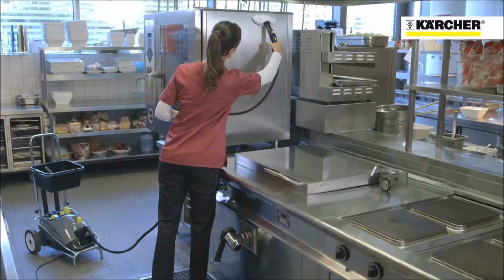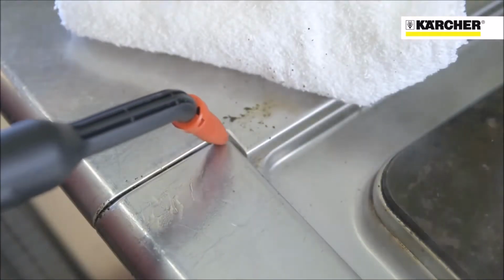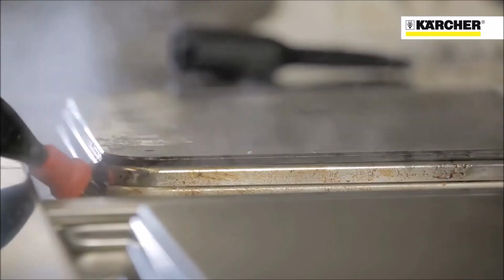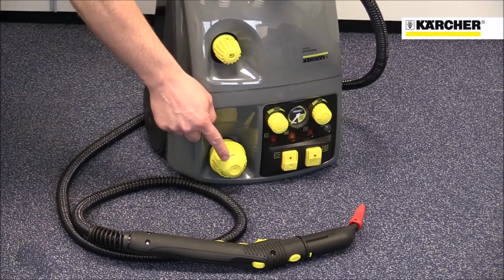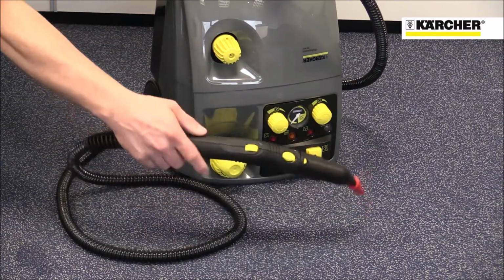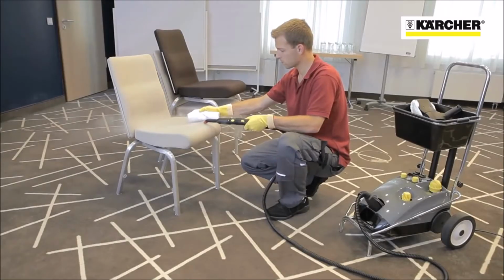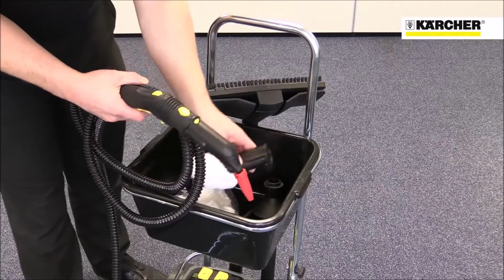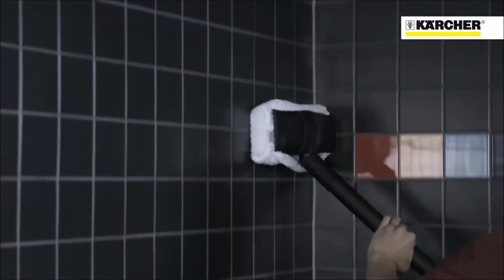Karcher SG 4/4 Steam Cleaner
The compact SG 4/4 Steam Cleaner with powerful steam pressure. With variable steam volume control and VapoHydro function this steam cleaner provides perfect cleaning results without the use of chemicals.

The SG 4/4 is a compact and robust steam cleaner which offers outstanding power and certified disinfection*. Optimal cleaning is achieved thanks to 58 PSI steam pressure, variable steam control and the VapoHydro function (continuous regulation of steam saturation). The 2-tank system can be refilled at any time. A rapid heat-up time of the water provides uninterrupted operation. The temperature indicator also helps to provide optimal cleaning results. The SG 4/4 Steam Cleaner is extremely versatile and cleans without the use of chemicals. Standard equipment includes two floor nozzles (for abrasive and hygienic cleaning), an integrated storage compartment for accessories, an integrated cord hook and a pipe intake for space-saving storage. (*According to prEN 16615, PVC floor, machine: SG 4/4 (floor nozzle with slats, 30 cm/sec, max. steam pressure, min. VapoHydro), test bacteria: Enterococcus hirae ATCC 10541)